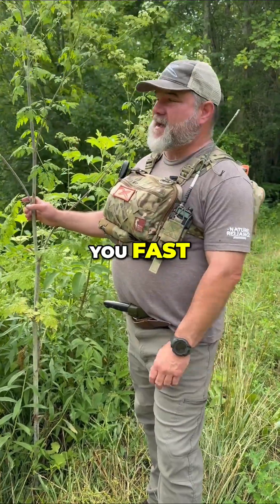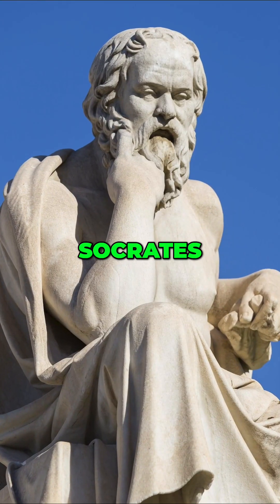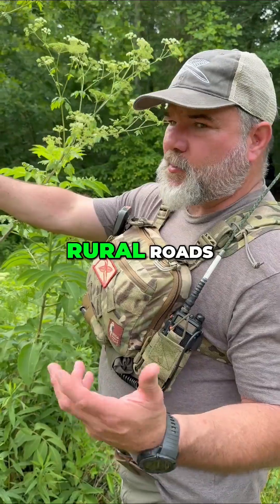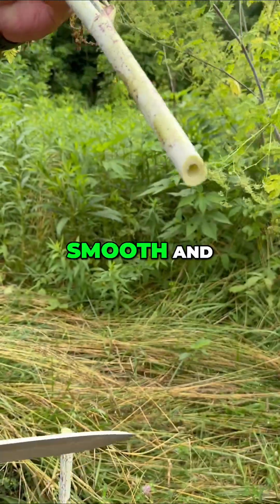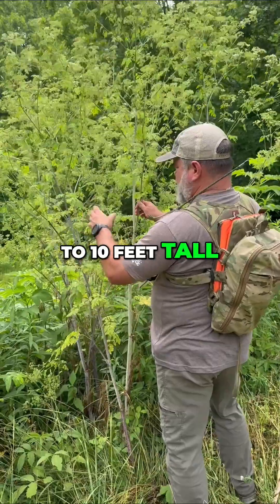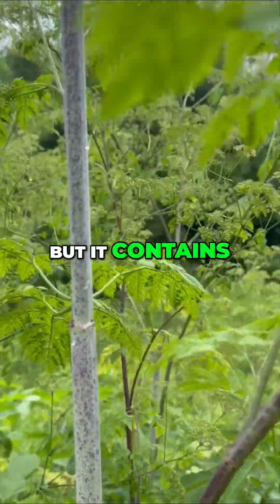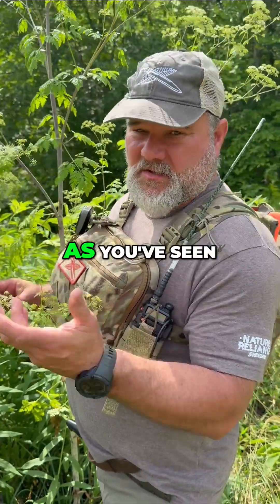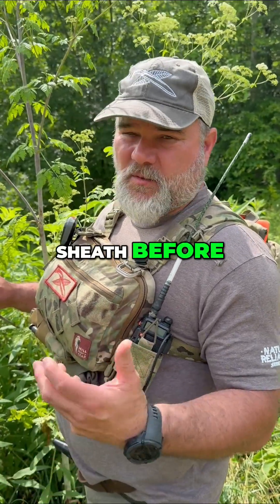Poison Hemlock: Deadly Plant Growing Near You!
Be cautious! Poison Hemlock (Conium maculatum), used to execute Socrates, is spreading fast. Learn to identify it by purple blotches, hairless stems, and rank smell. Ingesting any part is toxic. We must clean our tools after contact.